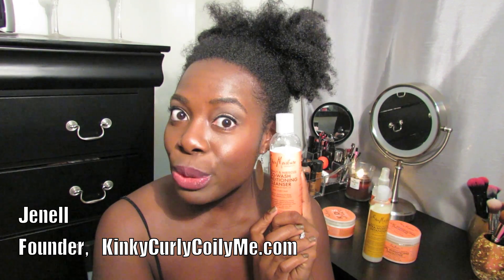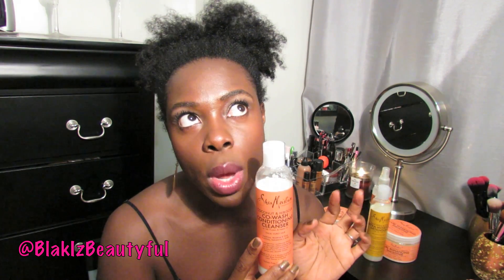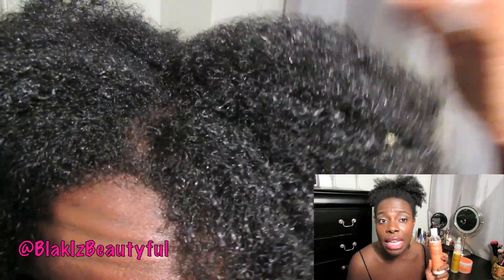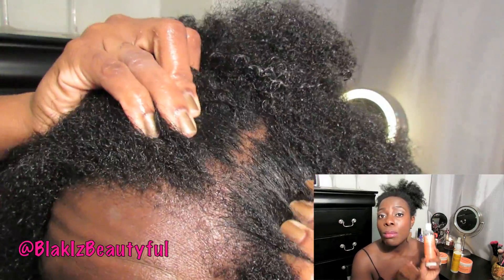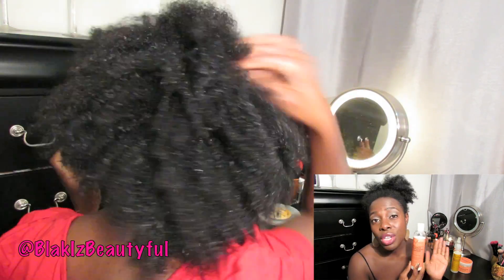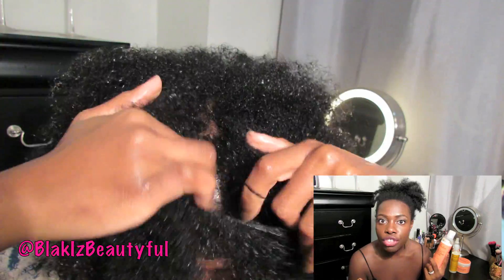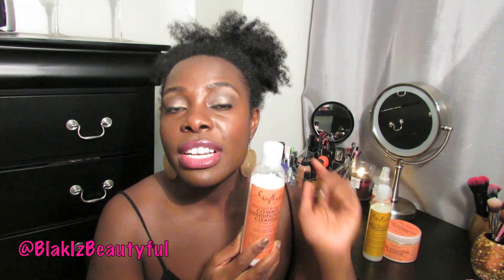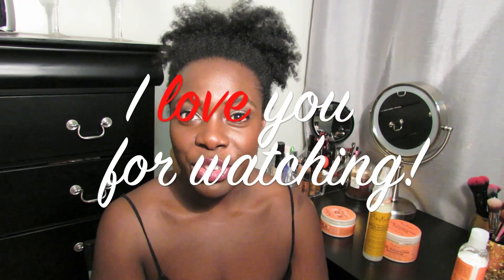303| SheaMoisture CoWash Conditioning Cleanser Review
WATCH IN HD! Please check here for answers to your question. Thank you. I love you for watching.

Hey loves! The SheaMoisture Coconut & Hibiscus CoWash Cleanser is an all natural cowash cleanser. It is only available in 300 Target stores nationwide. To find out where this product is sold, please visit SheaMoisture on Facebook

HAIR - My Hair is in a puff

MAKEUP
To apply my makeup I use Sigma brushes, I have the Mr. Bunny Collection Save 10% with code DEC2012 (If you watch this video after the code has expired, just send me a message and I will give you a new code.

EYES
Eyeshadow: I used 3 colors
Eyeliner: be a bombshell - onyx
Mascara: The Balm "What's your Type?" Black & Revlon 3D Photoready

Primer: Mirabella Prime
Foundation: MUFE Duo Mat - 218
Blush: MAC Sweet as Cocoa & MAC Stubborn

LIPS
Lip Liner: MAC Currant
Lipgloss: Revlon Sunbaked

NAILS
Forever21 - Gold

Join me on Instagram BlakIzBeautyful

FTC: This product was sent to me by SheaMoisture for review. I was not compensated to create this video. These are my honest opinions. I have no reason to be dishonest.